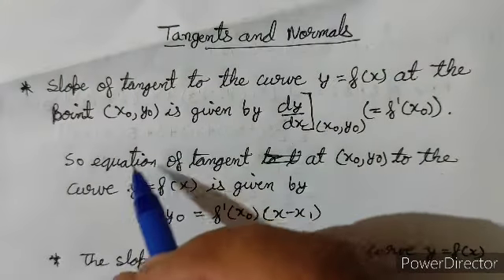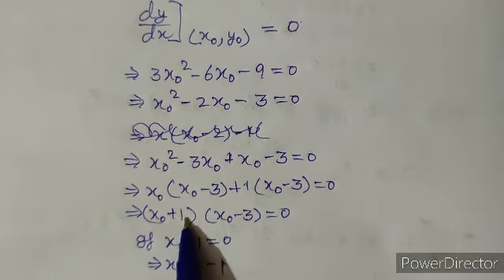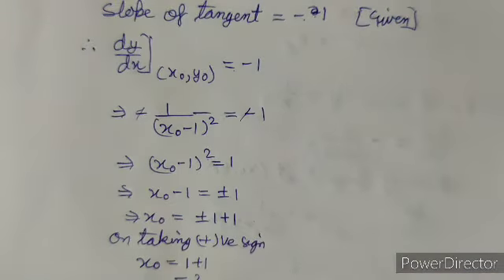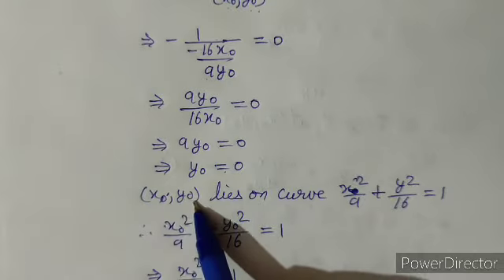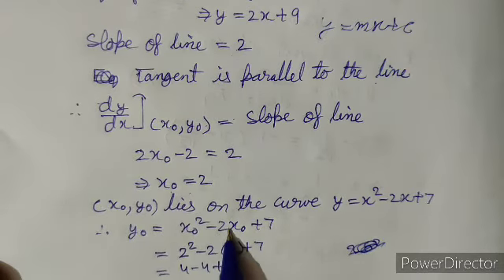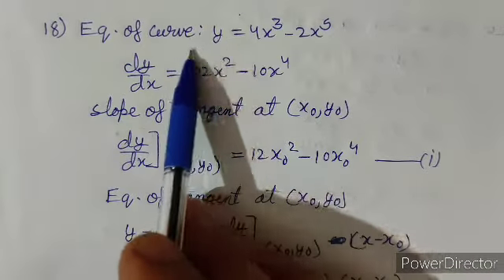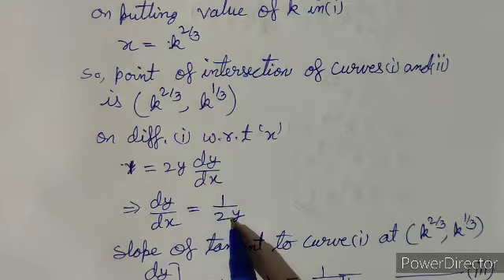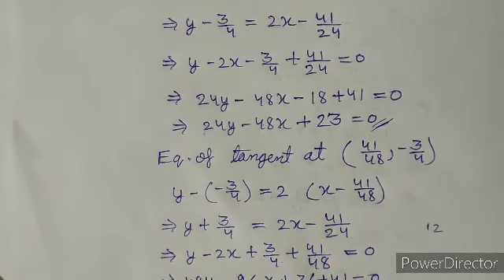Mathematics class 12(Application of derivatives) Ex. :6.3